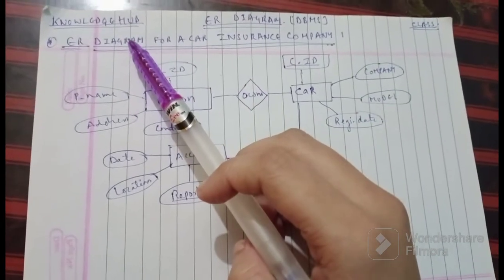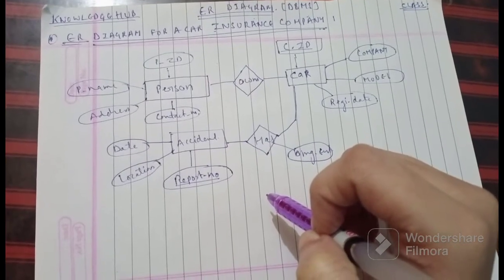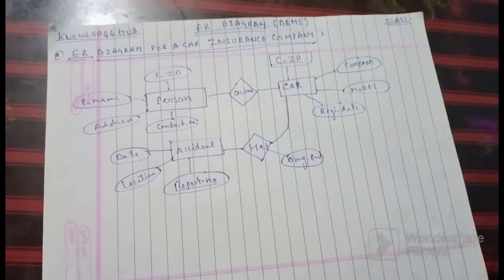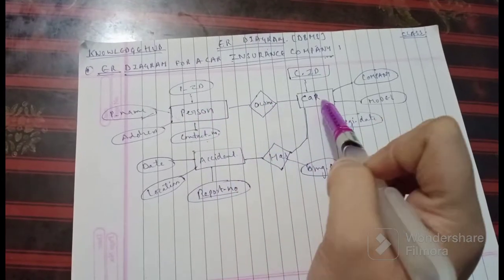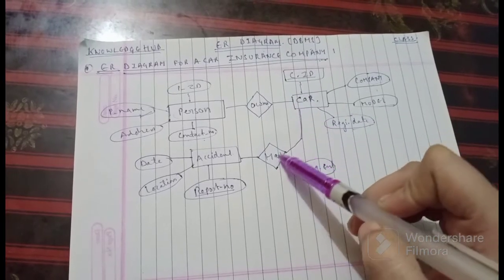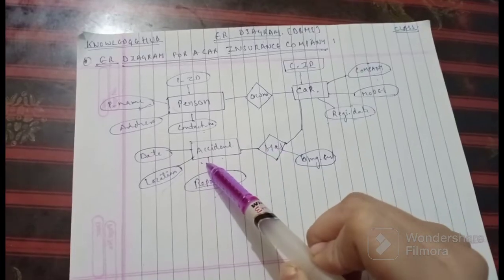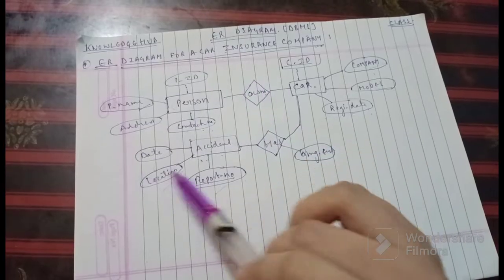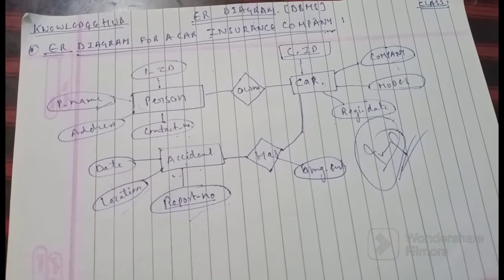DBMS-E-R Diagram for a car Insurance company-Person,car,Accident with their primary keys